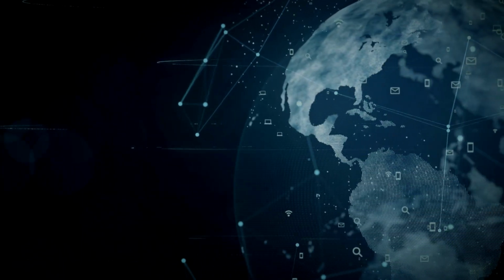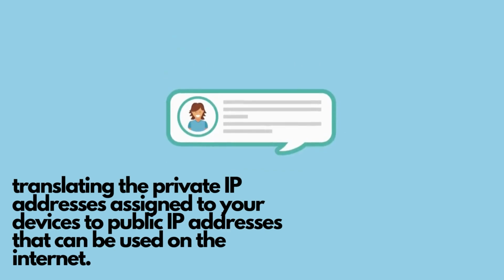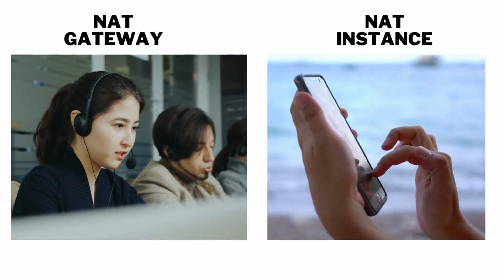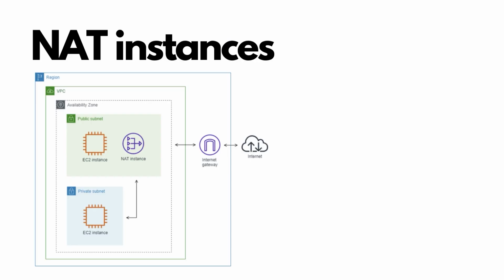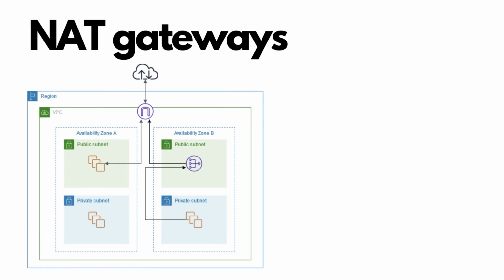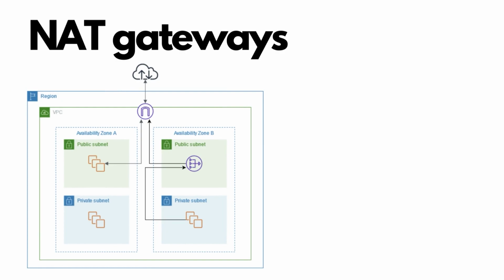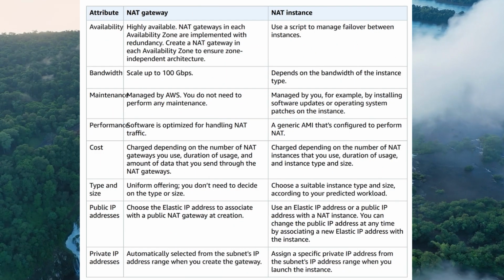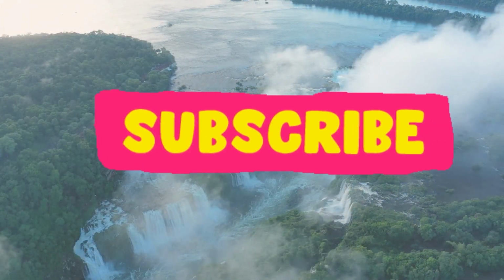AWS NAT Gateways VS. NAT Instances Explained For Beginners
In this video, we'll be discussing the key differences between AWS NAT Gateways and NAT Instances. If you're new to Amazon Web Services and struggling to understand which option is best for your networking needs, this video is for you!

We'll start by explaining what NAT (Network Address Translation) is and why it's important for managing your AWS resources. Then, we'll dive into the differences between NAT Gateways and NAT Instances, including their cost, scalability, and security considerations.

By the end of this video, you'll have a solid understanding of which option is best for your specific use case and how to implement it in your AWS environment.

Whether you're a beginner or an experienced AWS user, this video is a must-watch for anyone looking to optimize their network infrastructure. So sit back, relax, and let's dive into AWS NAT Gateways VS. NAT Instances!